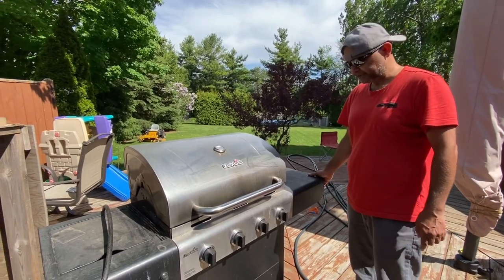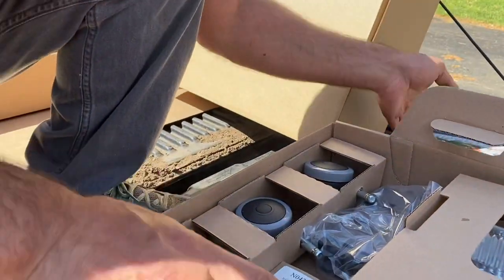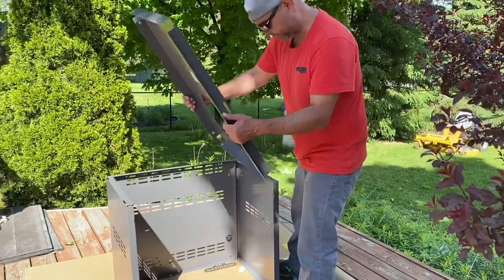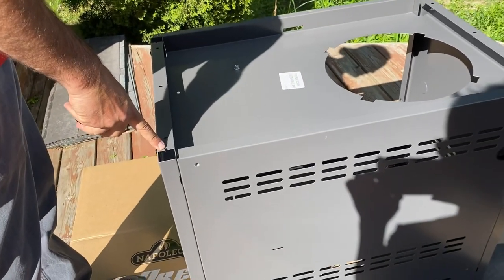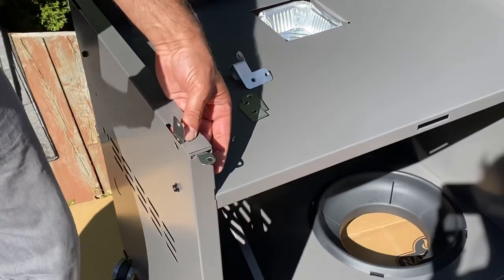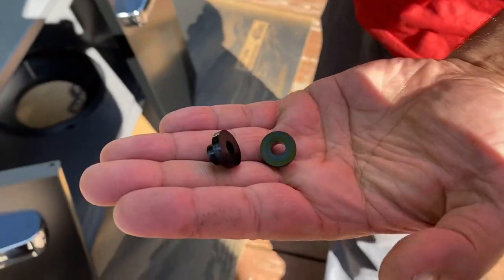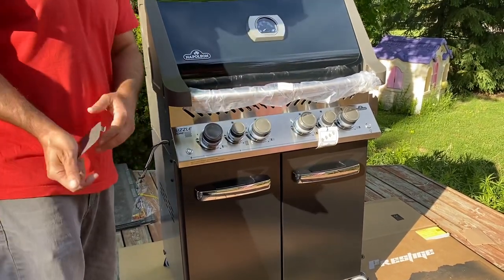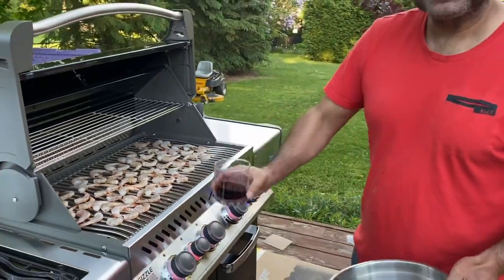The Napoleon Prestige 500: Unboxing & Assembling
In this video, I unbox and assemble my brand new Napoleon Prestige 500 barbecue grill!